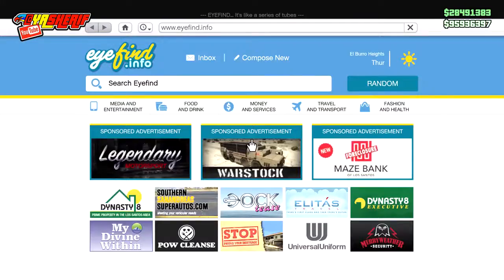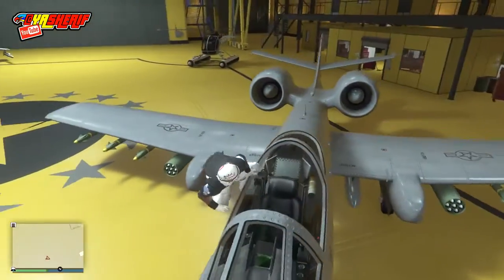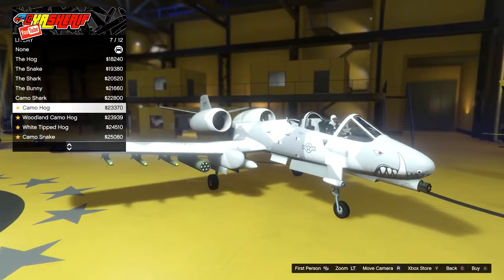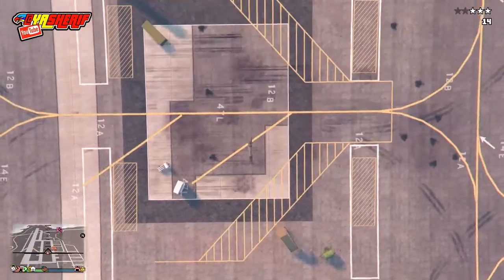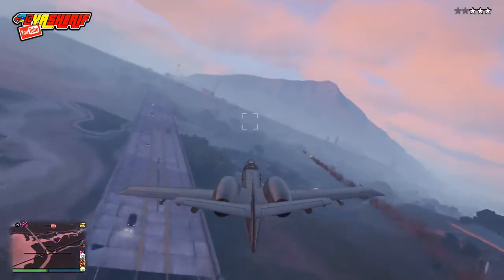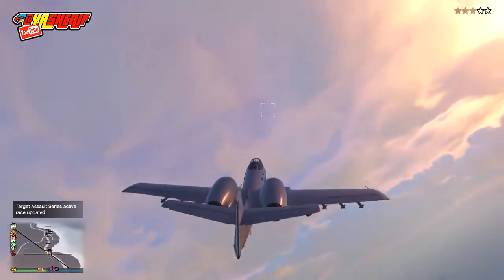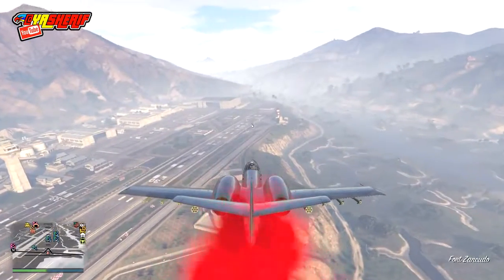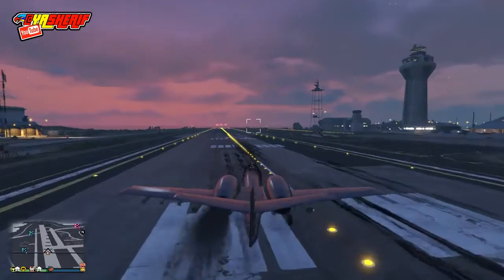GTA 5 ONLINE B 11 STRIKEFORCE REVIEW GTA Online guides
FULL REVIEW OF B-11 STRIKEFORCE, BUY IT OR NOT?

A FEW QUESTIONS I GET OFTEN HERE ON THIS CHANNEL

💥I'M AN ADULT GAMER THAT LOVES DOCUMENTING VIDEO GAMES AND EXPRESSING MY OPINION🔥

⚠️ I READ ALL YOUR COMMENTS 💥